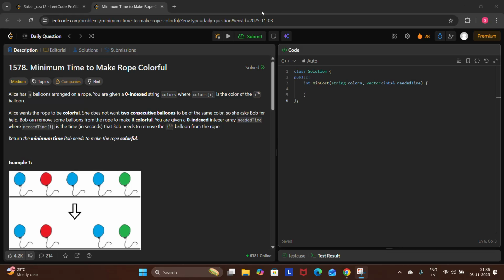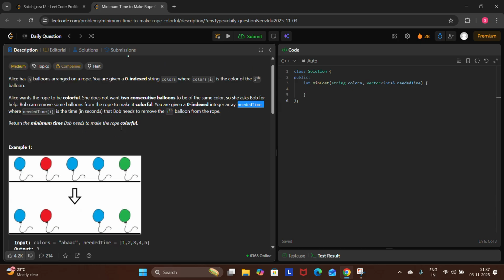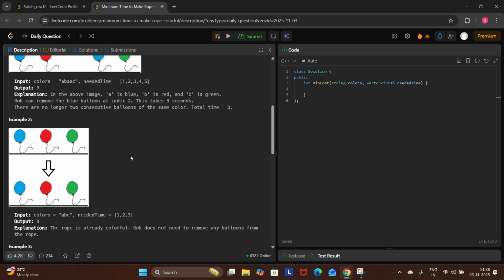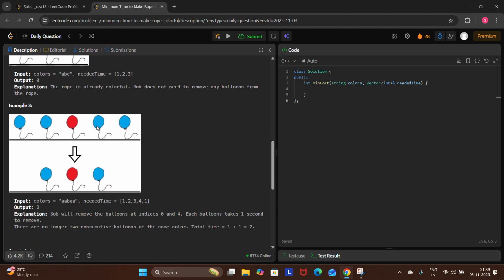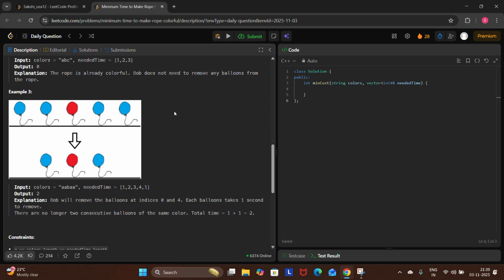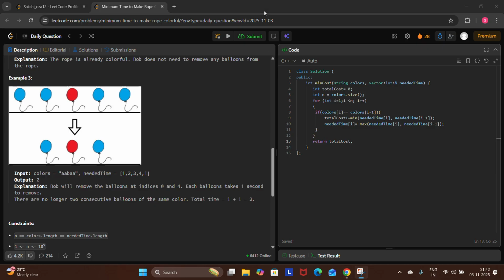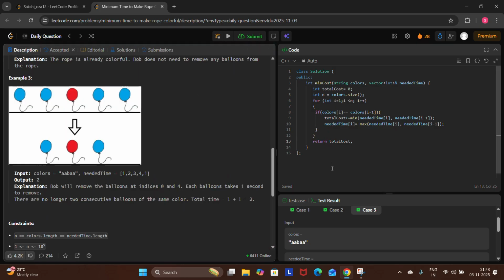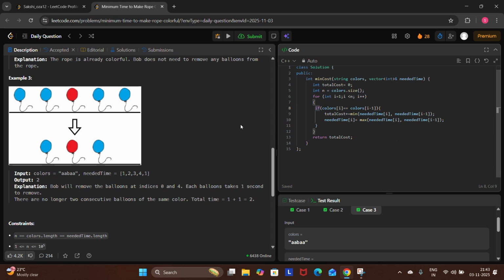1578. Minimum Time to Make Rope Colorful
In this video, we’ll solve LeetCode Problem 1578 — “Minimum Time to Make Rope Colorful.”
This is a medium-level problem that helps you practice string traversal and greedy algorithms.

We’ll understand the question step by step, go through examples, and then write the C++ code to find the minimum total time needed to make the rope colorful by removing balloons of the same color placed next to each other.

🧠 Topics covered:

* String and array manipulation
* Greedy approach
* Optimized one-pass solution in C++